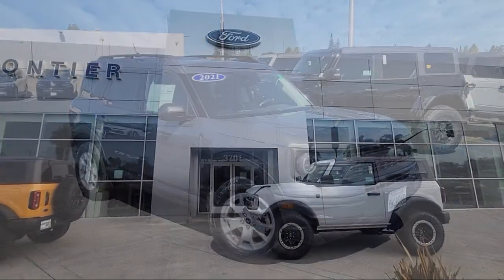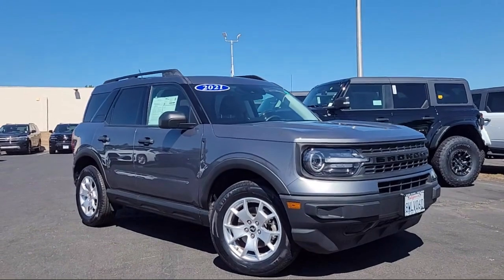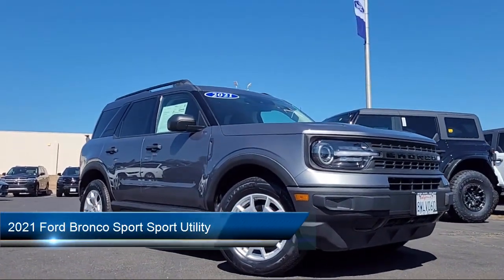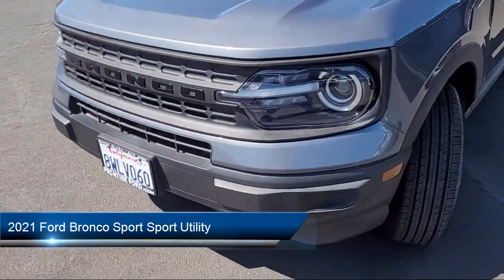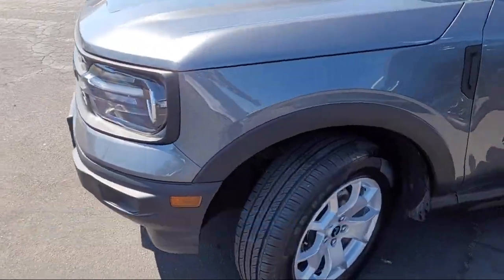2021 Ford Bronco Sport Sport Utility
2021 Ford Bronco Sport Sport Utility - Stock Number: MRA39994 - VIN: 3FMCR9A66MRA39994.

Frontier Ford
3701 Stevens Creek Boulevard